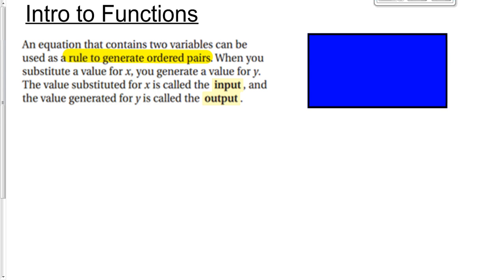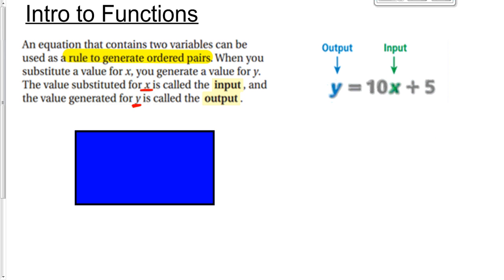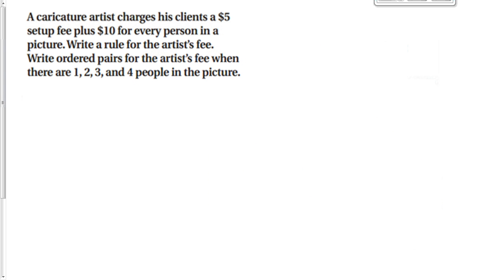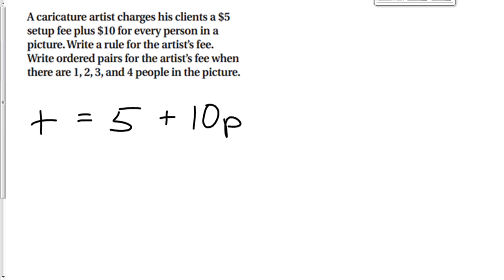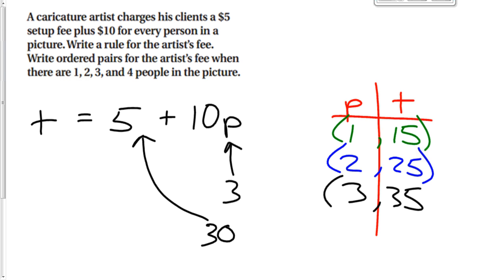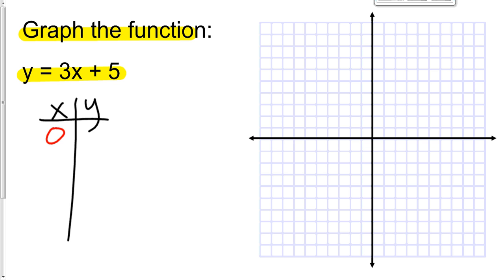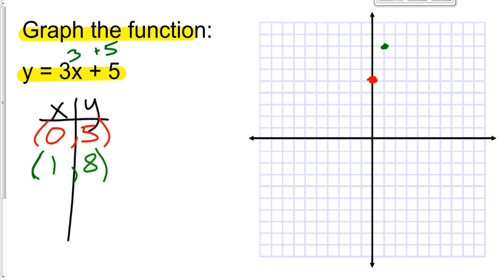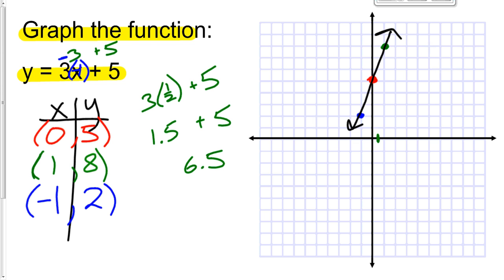Functions (Intro to)